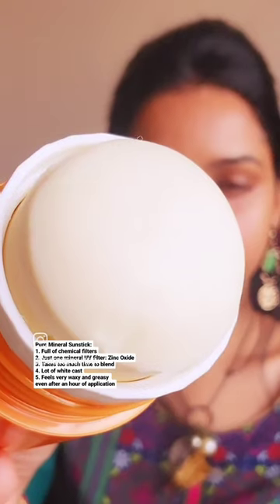Disappointing Sunsticks from The Earth Rhythm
☀️Comparing DISAPPOINTING Sunsticks from @theearthrhythm .

☀️My skin type is Extremely Dry.

☀️1️⃣. @theearthrhythm Invisible Sunstick SPF 60:
Price: Rs. 799 for 40 gm
Leaves no Cast.
Feels very oily and heavy.
Feels very uncomfortable on the skin because of various oils added in the sunstick.
Makes me sweat after a while.
I can go with this in winters but not in scorching summers.
However I won't purchase this again because it is difficult to apply around the eye area.
My Verdict: 2/5.

☀️2️⃣. @theearthrhythm Pure Mineral Sunstick SPF 50:
Price: Rs. 699 for 40 gm.
I actually am not able to understand how some people are demonstrating this to be a beautiful sunscreen when the name itself is misleading. This is not a PURE mineral sunscreen. This has atleast 5 chemical filters added and just one mineral UV filter(Zinc Oxide) making it a 'Hybrid Sunscreen.' I would like to ask the brand why this misleading name has been given to the product as wasting Rs. 699 and getting a Hybrid Sunscreen is not acceptable.

This gives so much White Cast that if flash photography had to be done, one would appear all White. I had to literally struggle behind the video to get rid of the White Cast. It was just getting balled up on the sides of my face.

This is really greasy and waxy and feels the same even after an hour of application. Makes me feel sweaty as soon as it is applied.

Such misleading names should not be given and what is the use of a Sunstick if one has to blend it all out?

My Verdict: 0/5.

☀️Needless to say, both the sunscreens cannot be applied over makeup as they cause makeup to budge.

☀️I am extremely disappointed with @theearthrhythm .